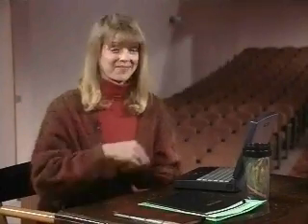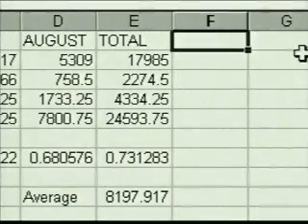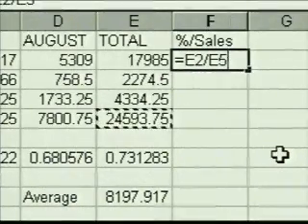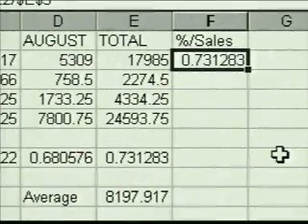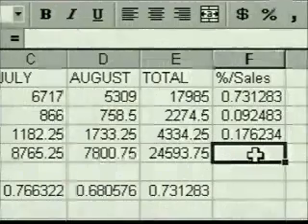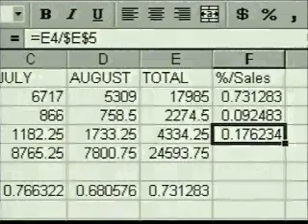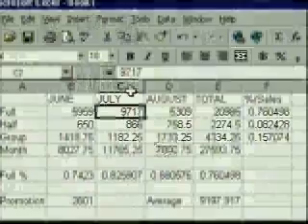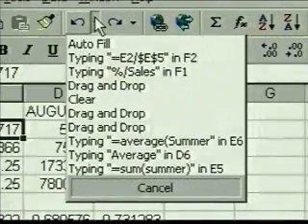How to use Microsoft Excel ( part 5 of 10 )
How to use Microsoft Excel ( part 5 of 10 )Using Absolute Cell References